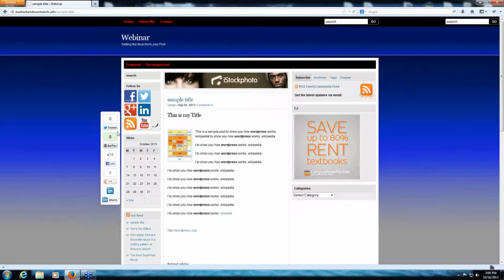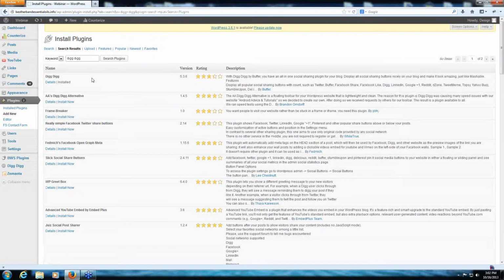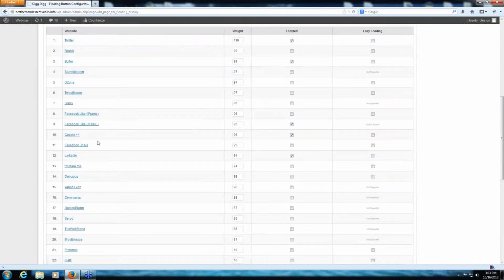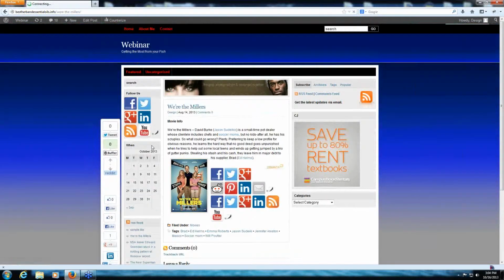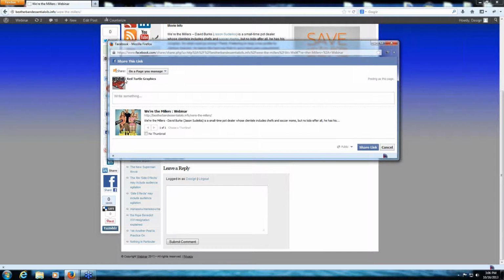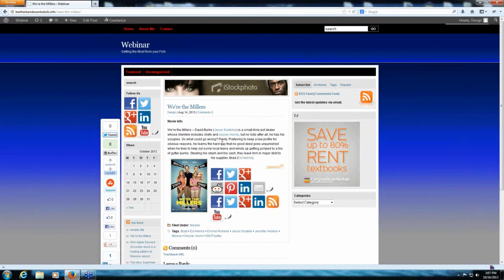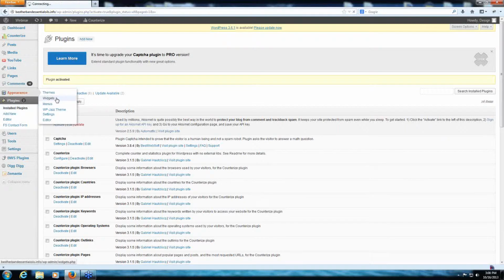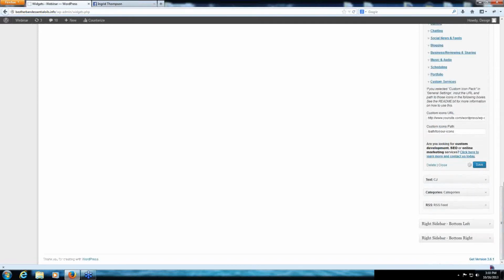DiggDigg Social Button Sharing wmv